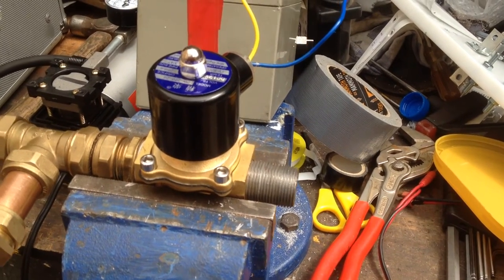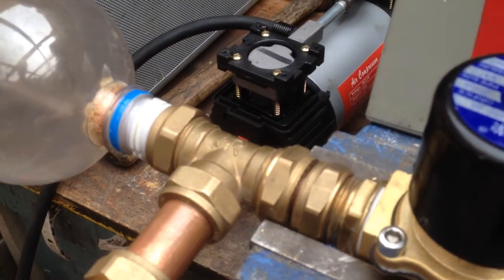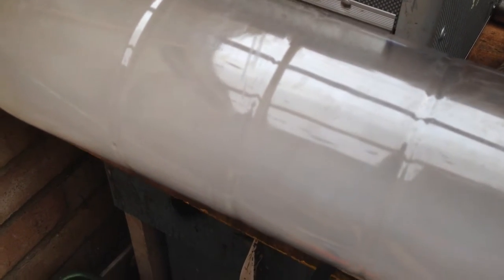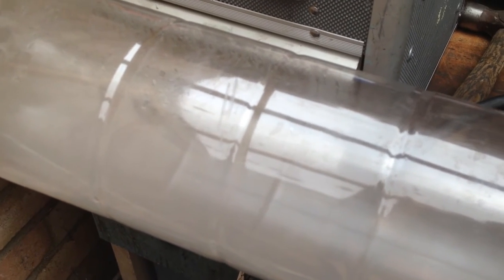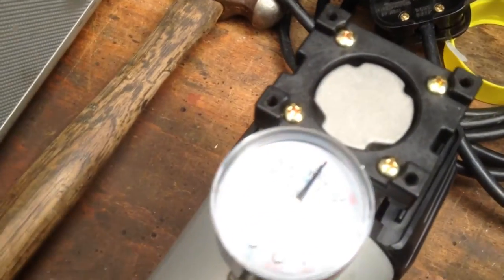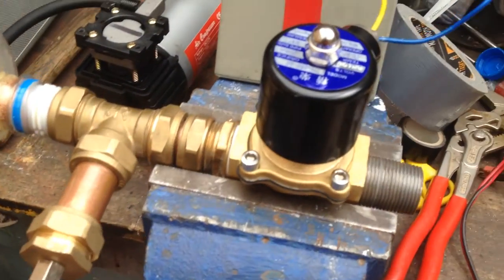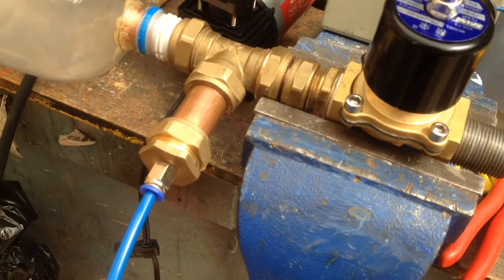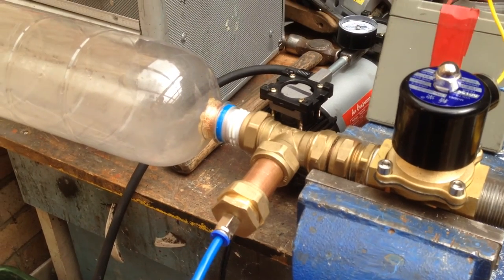How to make a walking robot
test on a new valve for the featherweight walking combat robot weapon.